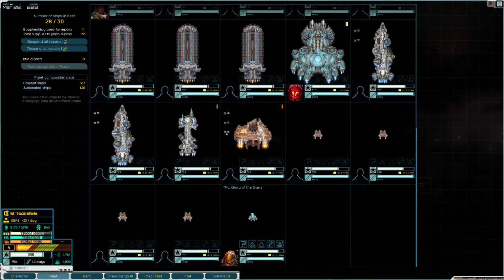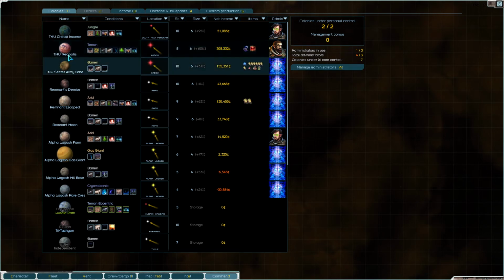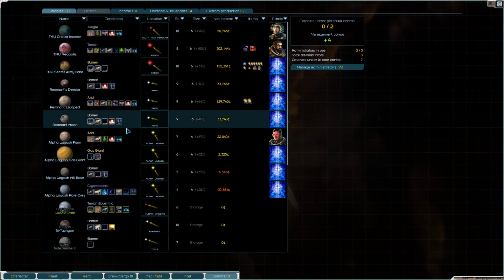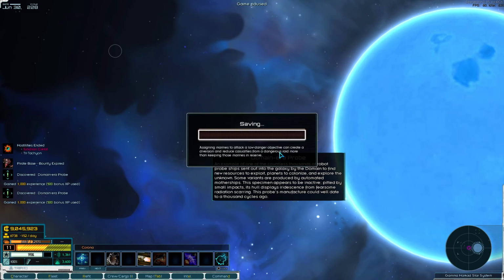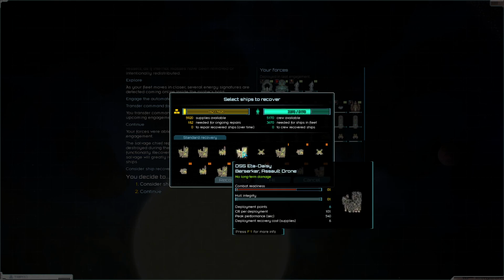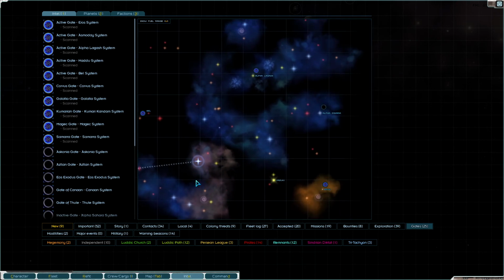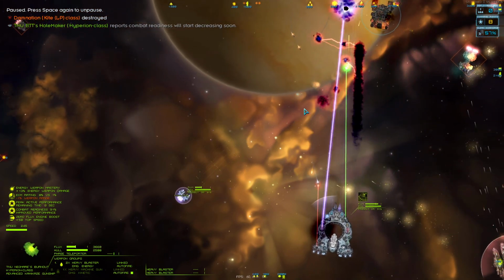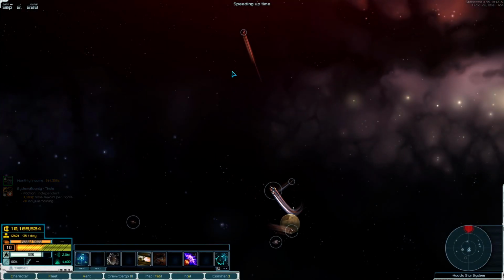Amazing Spacefaring Game | Ep93: Exploring the Corner of the Map | StarSector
Tinker with Ships, Assemble Fleets, Trade, Quest, Explore and Fight in this very deep and rewarding Spacefaring Simulation.

The Learning Curve is steep but well worth the trouble, I will try to do my best to be your guide. It is in development for years and years, it keeps getting bigger and better. In my opinion it is way past the point where it is worth the price tag.

If you like this kinds of games i cannot recommend it enough :).